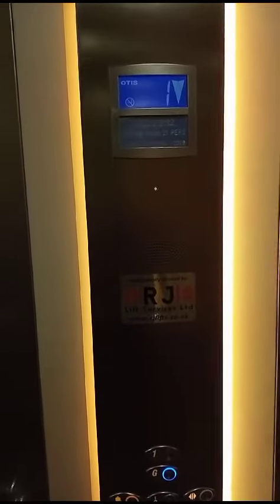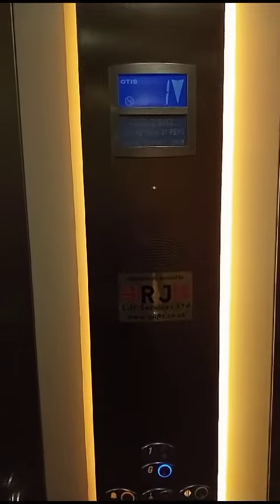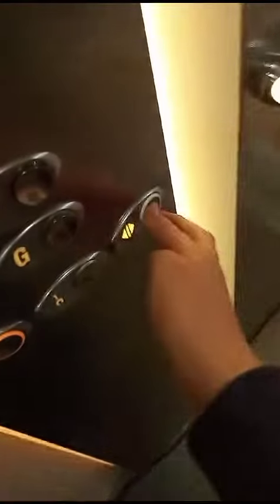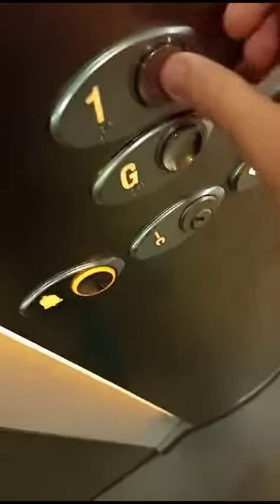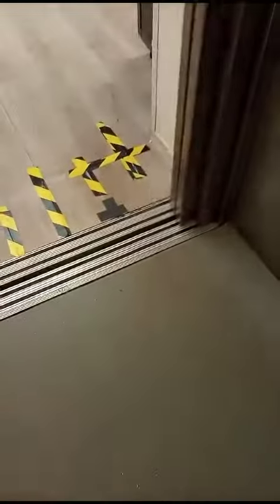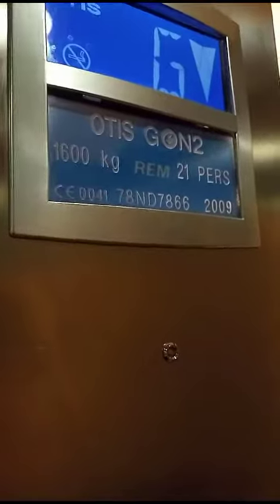OtisGen2 elevator at tesco in Stairfoot retail park in Barnsley